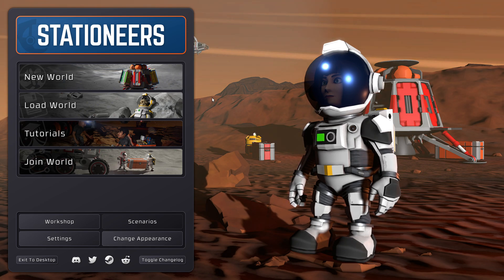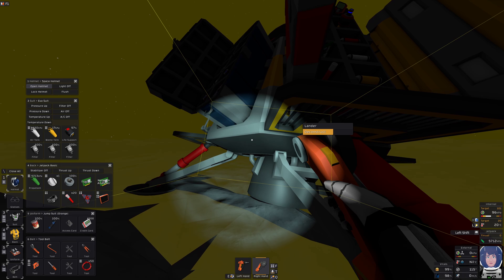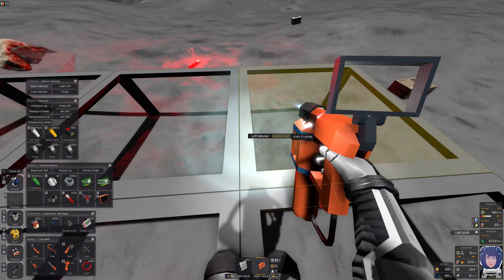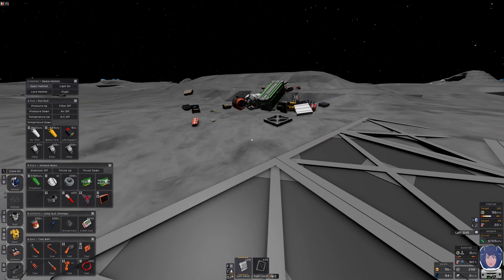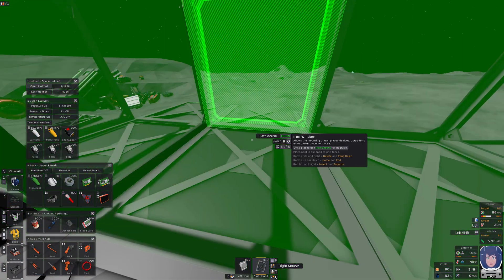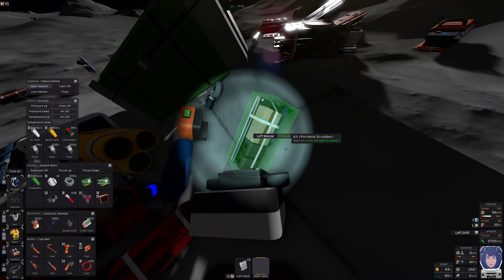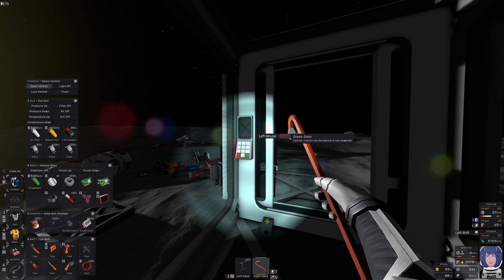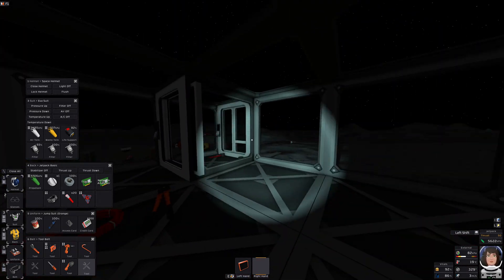Stationeers - Moon - quick intro for absolute beginners (2023-12-29)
Beginners should start a new world on the Moon (or Mars) with Easy difficulty. In less than 10 minutes, you can open your helmet and breathe freely.

Press ALT for mouse cursor. Switch hands with E. Use J for jetpack. Use Angle Grinder to deconstruct lander.

Place Iron Frames (right mouse button), because most things use these as foundation. Weld the frames, so you can stand on them. Weld them further to make them airtight, but don't waste your starting-resources.

Place walls - and familiarize yourself with the concept of "kit" (Mouse wheel.), rotation (Ins/Del/Home/End/PgUp/PgDown; and the auto-rotate key), and multiple building stages. Place doors.

Dunk your spacesuit's oxygen canister into the black/yellow opening on top of the air tank that came with your lander.

PS: If you want to play the official tutorials, you have to temporarily revert to an older version of Stationeers. It's easy, here's how

00:00 - Intro
00:25 - Alt is for mouse cursor
00:49 - The all-important Tablet
01:08 - "Tool tips"
01:47 - Start building!
02:17 - Frames need welding
03:46 - L is for Light / J is for Jetpack / E switches hands / Q throws stuff / T places stuff
04:14 - Putting up walls / rotating
04:45 - Kits (use mouse wheel to select type)
05:23 - "Tool tips" again
05:41 - Completing the windows
07:16 - Doors
07:57 - Oxygen tank
08:13 - Taking a breather
08:38 - Cables (use *Wire Cutters* in other hand)